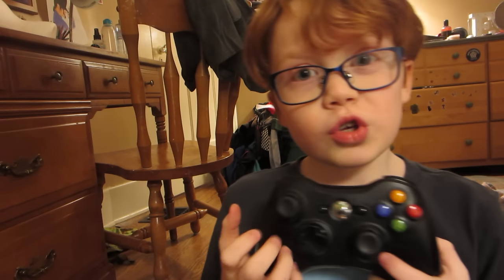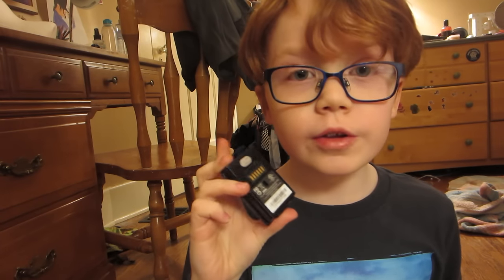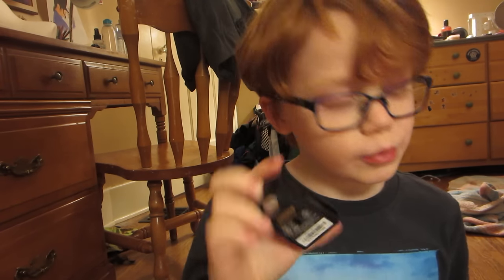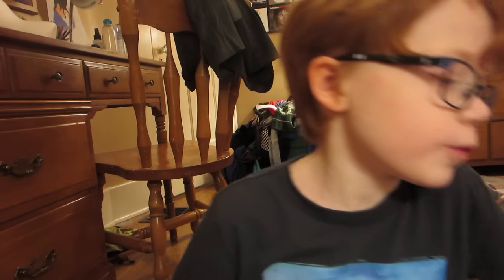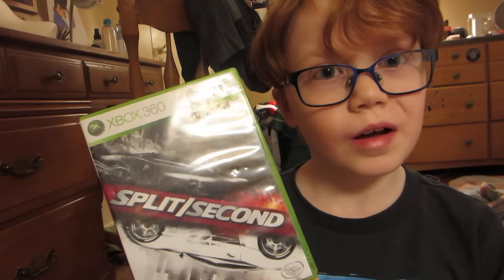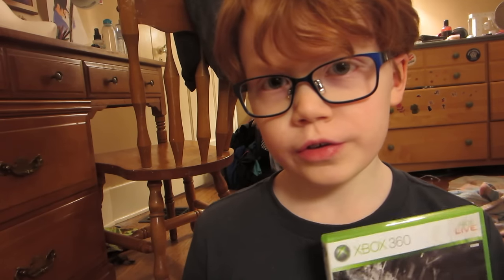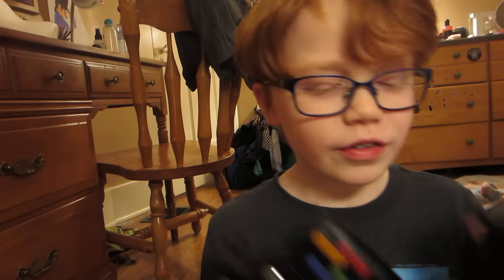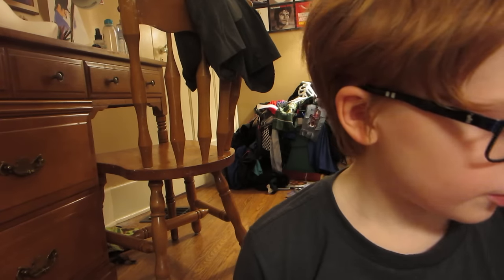ASMR roleplay: Michael's video game shop